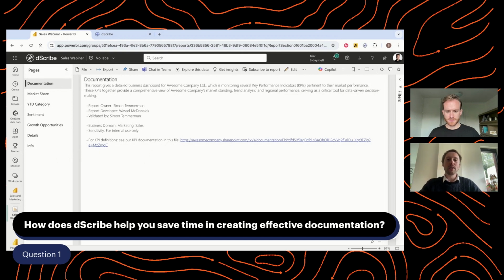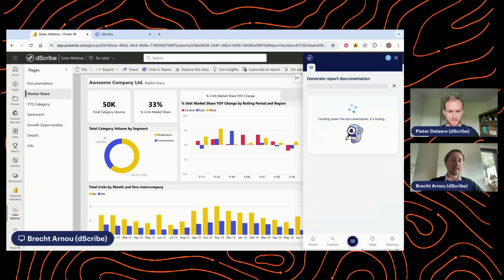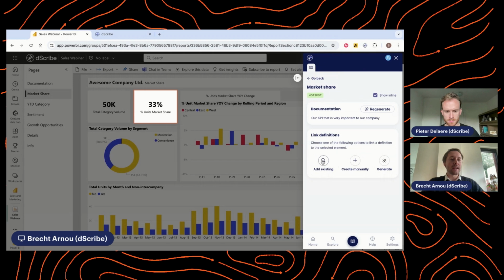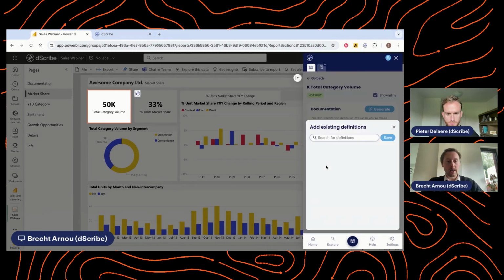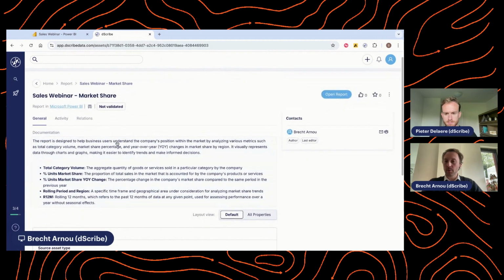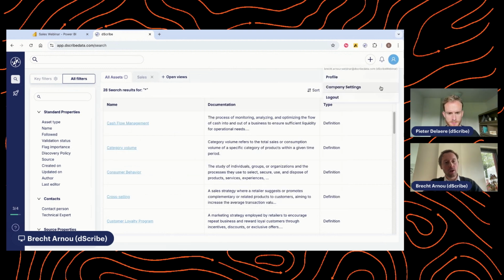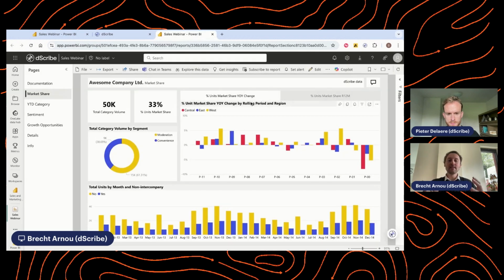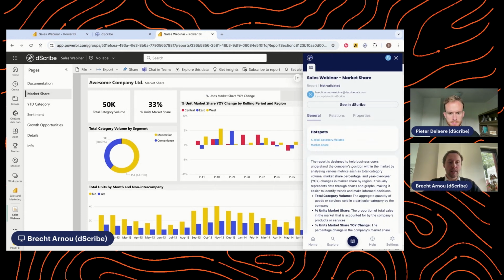Webinar: How to increase understanding & adoption of your Power BI reports